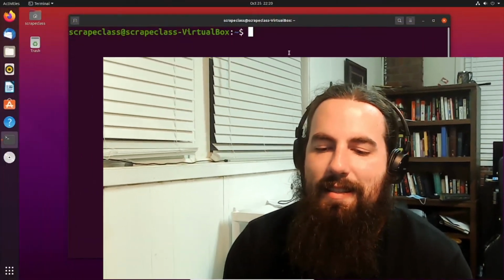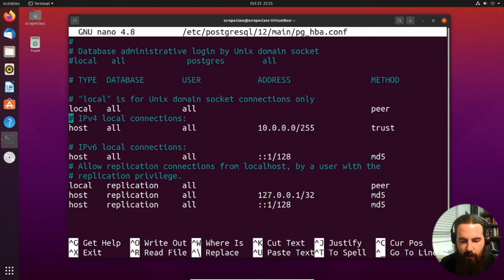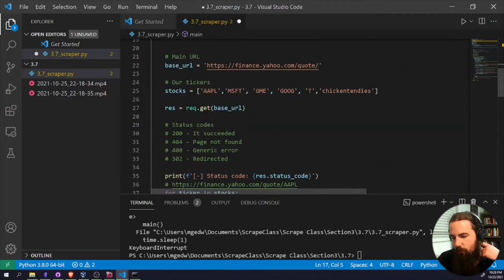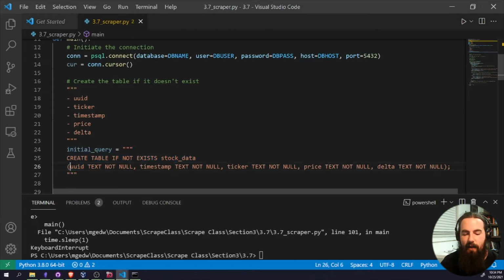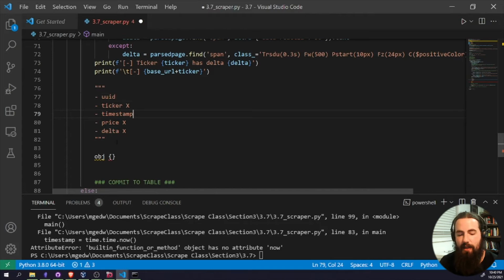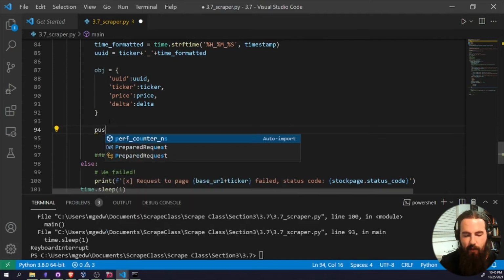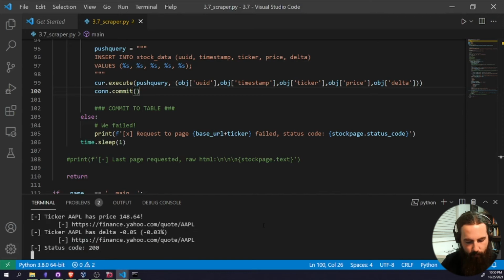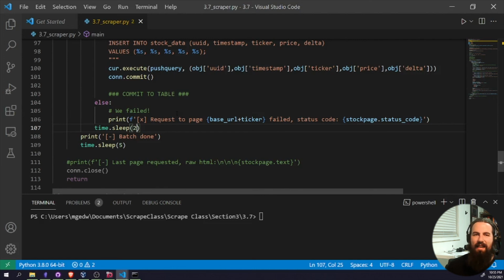[Free Web Scraping Class] Scrape the Planet 3.5 - Scraping Stock Market Data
The one that a lot of you were waiting for: how to scrape stock market data using Python web scrapers for financial analysis!

-- SOCIALS --